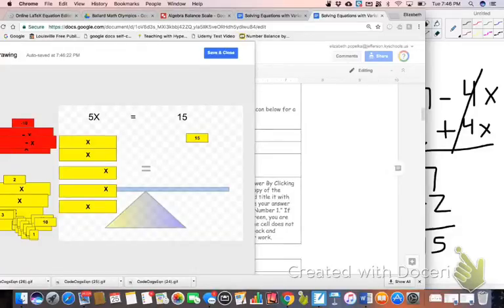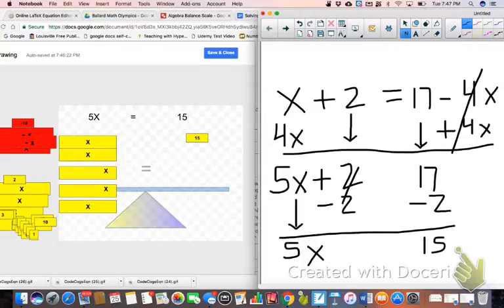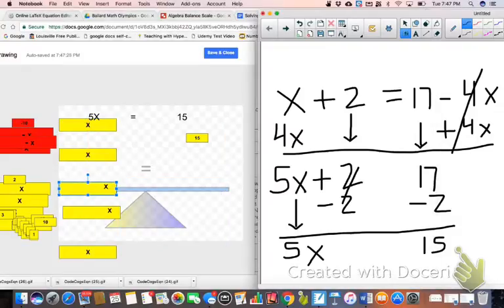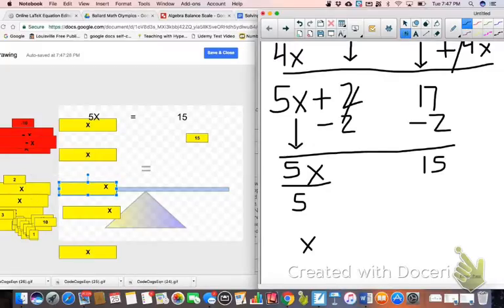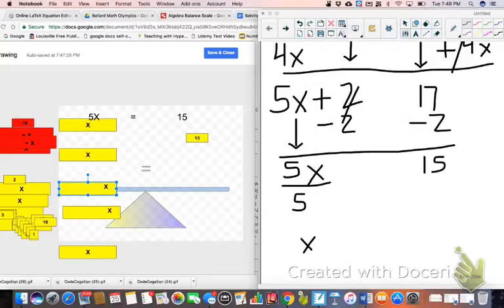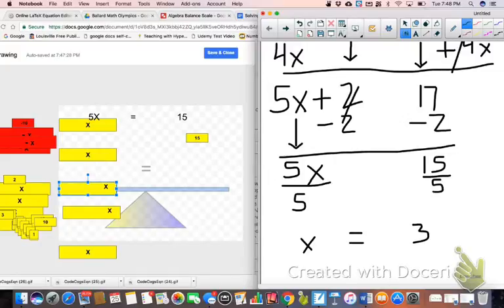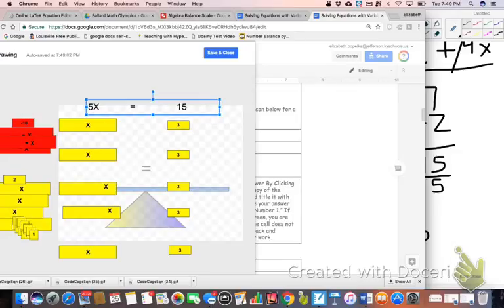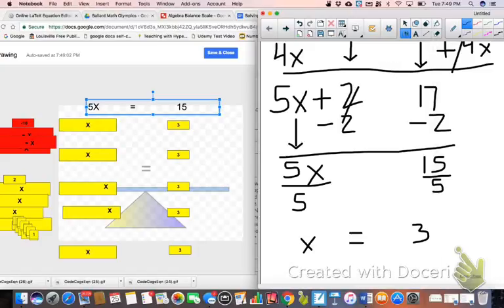both sides hint 3